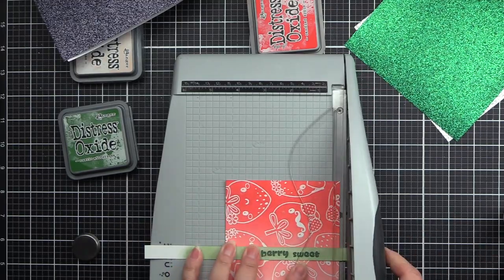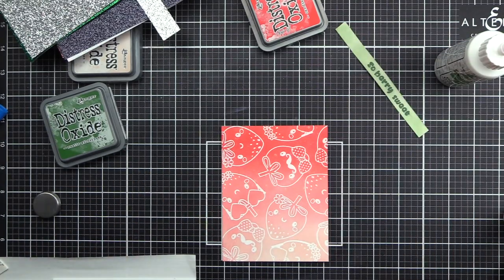N2S Strawberry Goodness Box of the Month - Berry Sweet Ink Blending